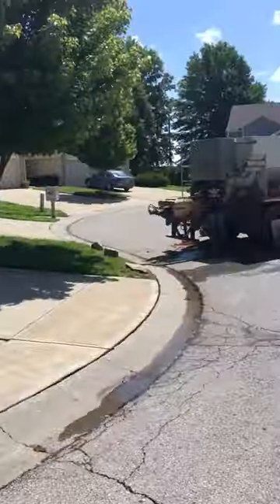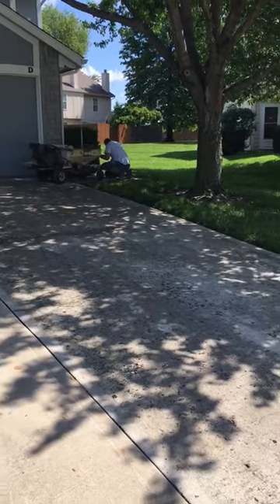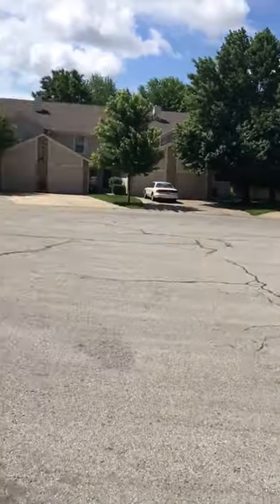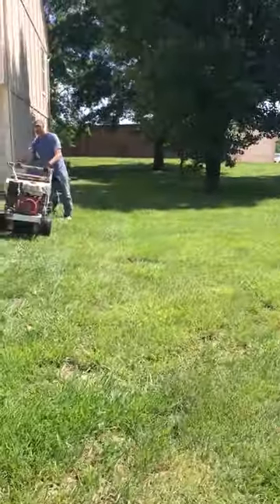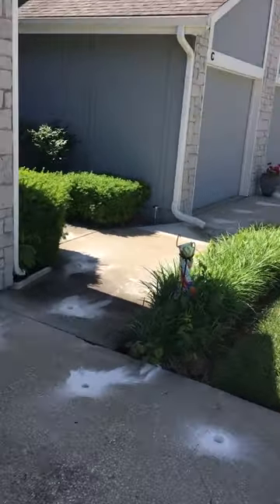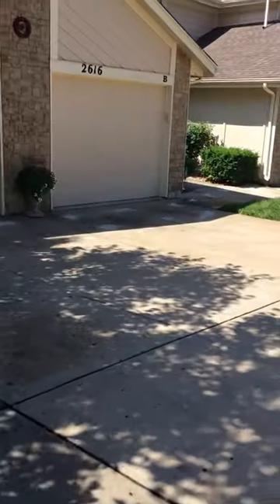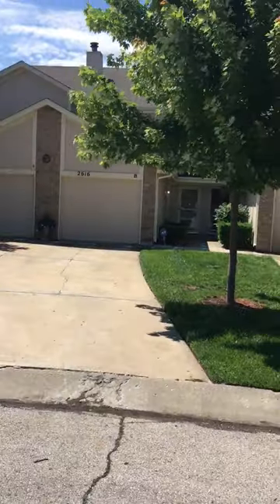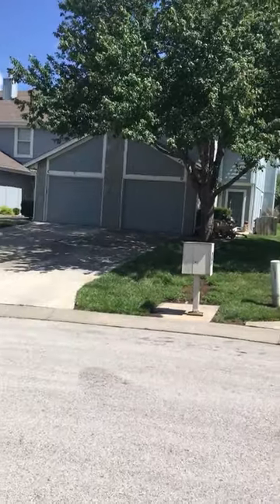Raising Driveways At A Subdivision In Independence, MO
Zack checks in on the crew lifting driveways back to level in Independence, MO.

For more information about our mudjacking, polyjacking, concrete leveling, and concrete raising services, please visit our

To schedule a free estimate on lifting your sidewalk, driveway, garage floor, patio, or pool deck, please call: